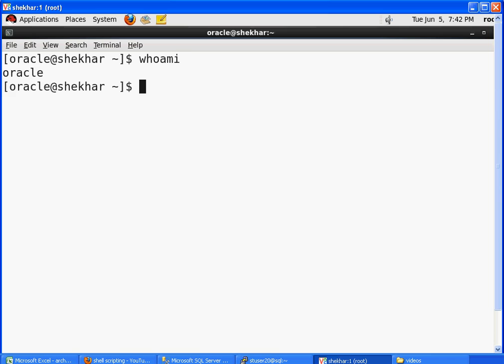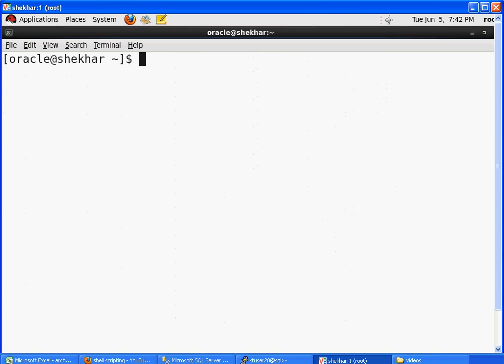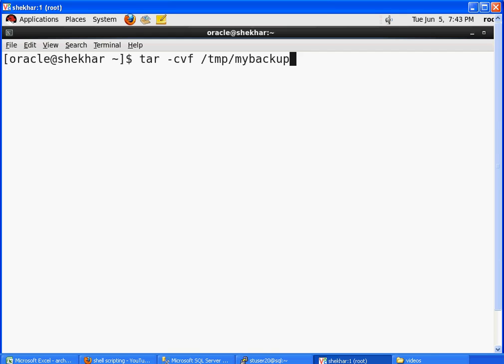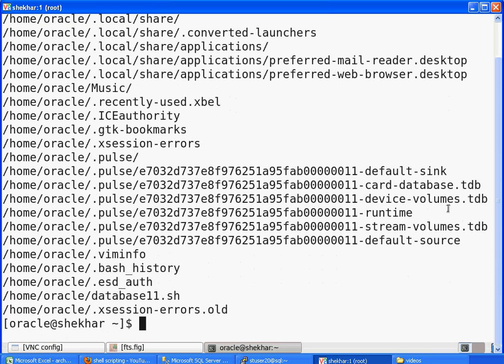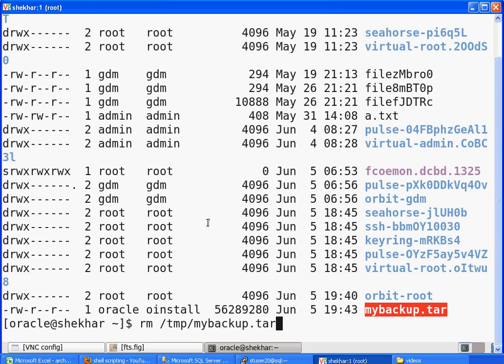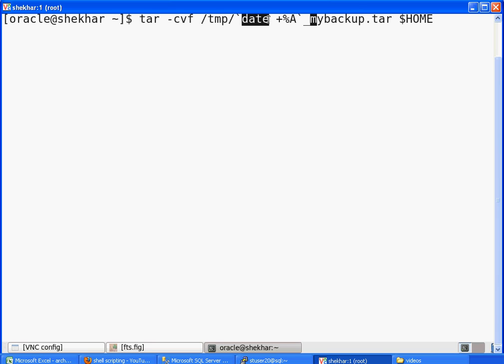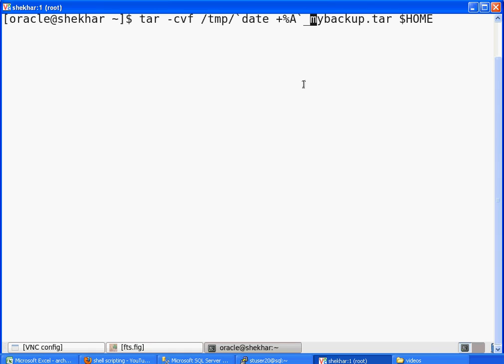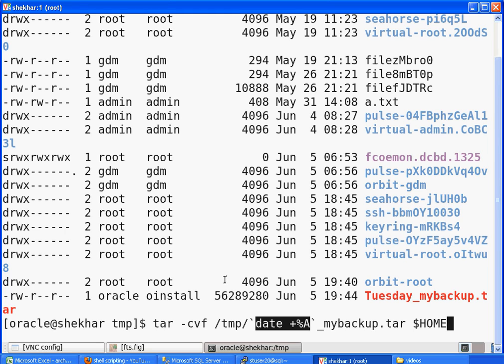Focus Training - Data Backup on Linux using tar command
Backup your important data files on Linux/UNIX. Using tar command this video shows how to generate a backup of any directory. It also shows how to embed one UNIX command into another.